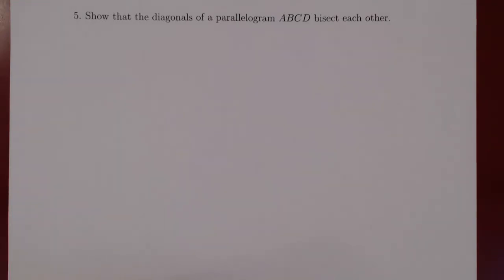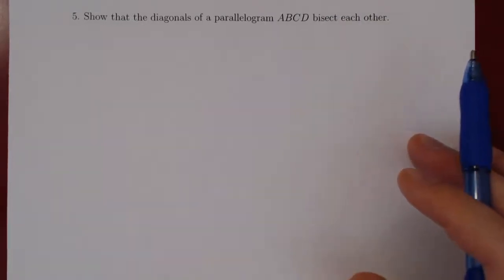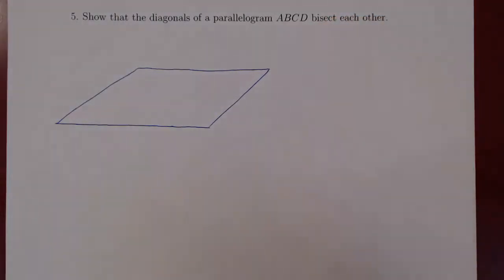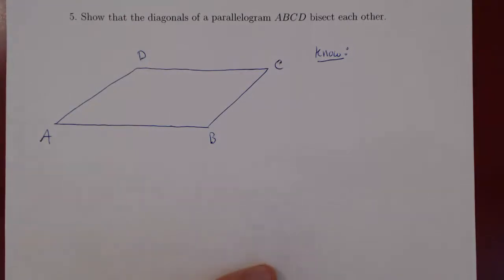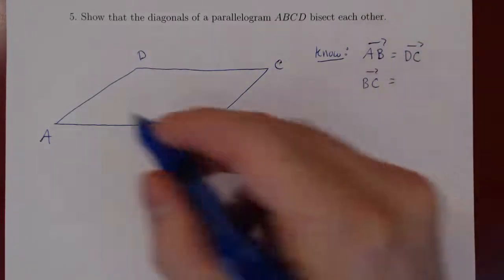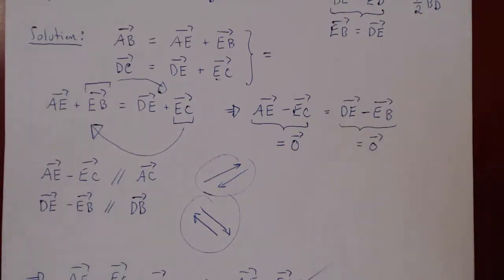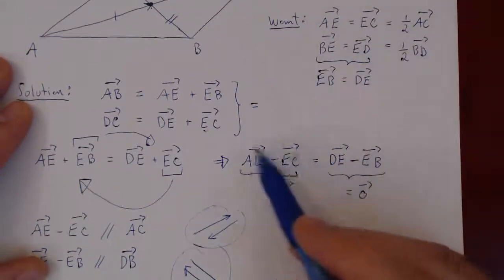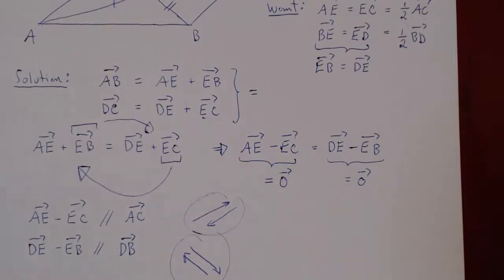Geometric Vectors - Problem 5